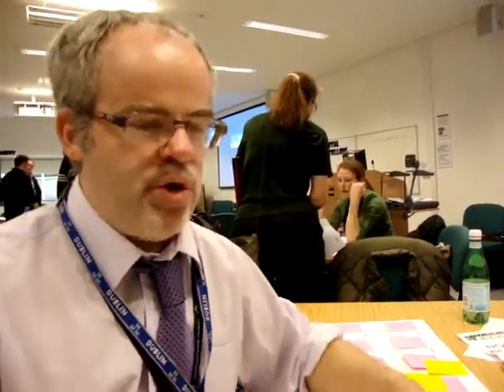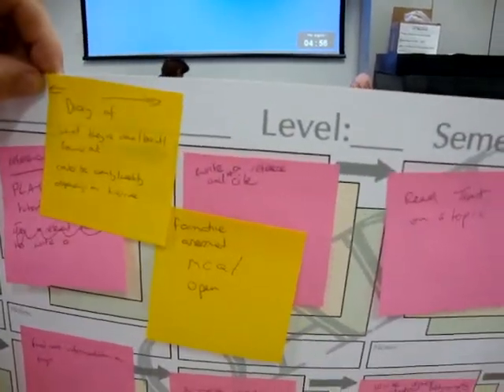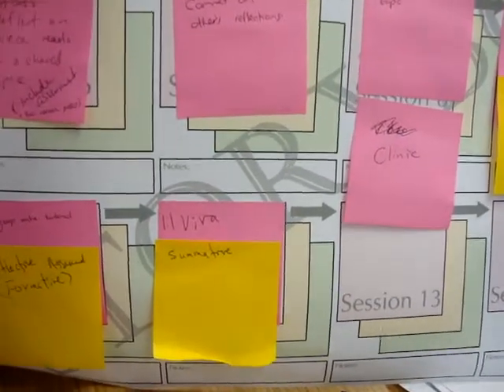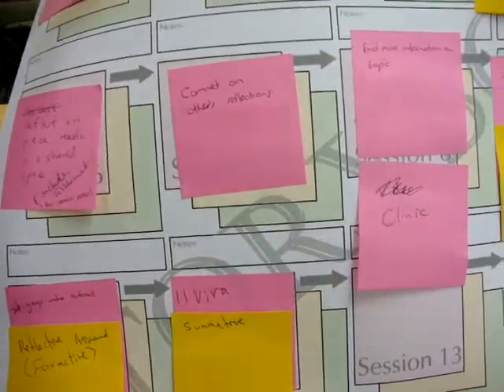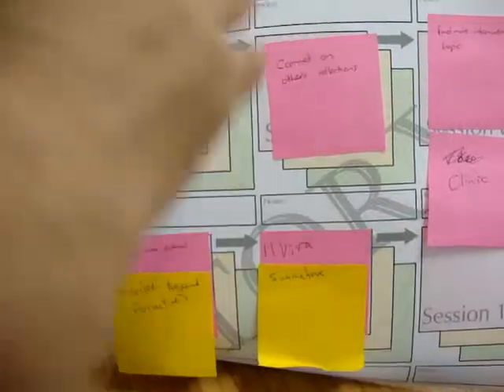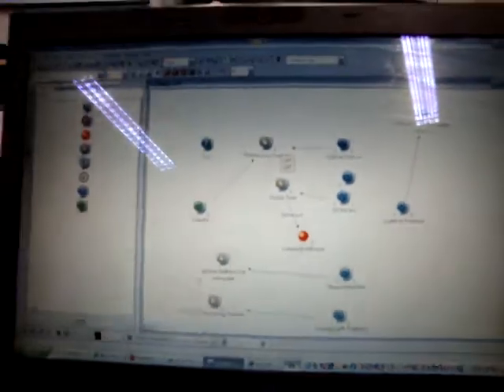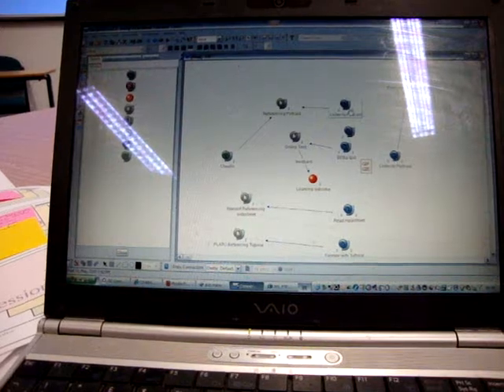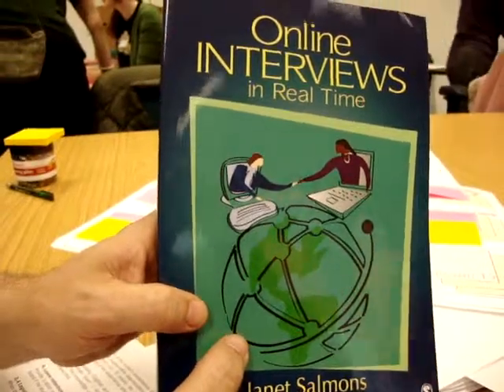Learning design curriculum workshop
Paul Carden is presenting our project as The Coalition team (Paul, Haider, Sarah and myself) in May 2010. Learning design curriculum workshop @LSBU